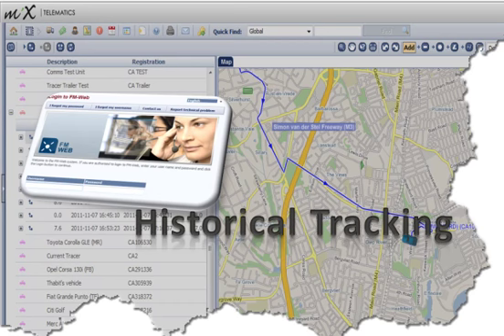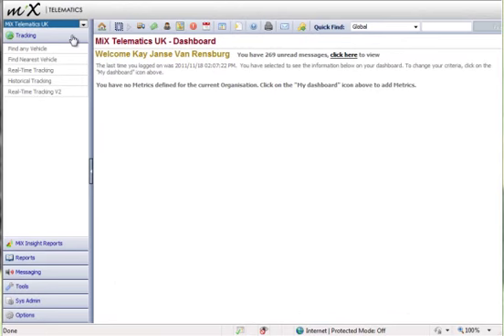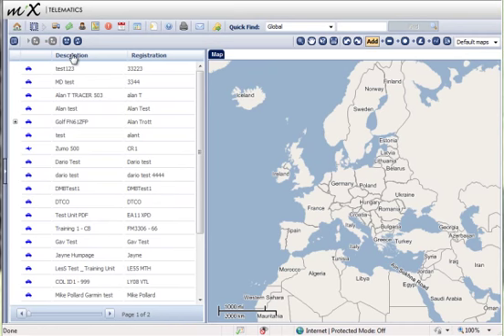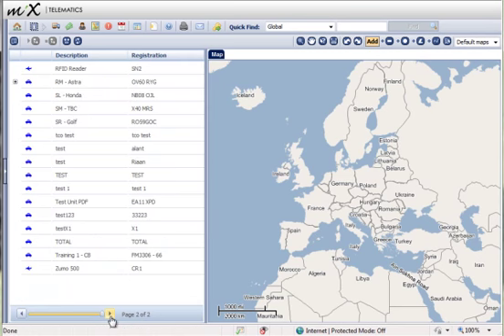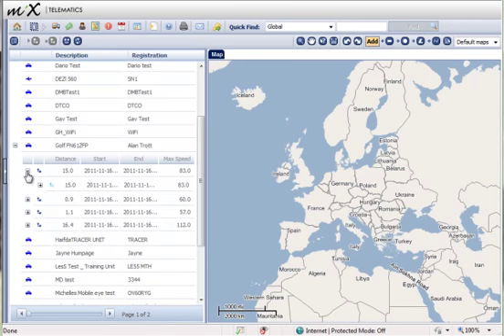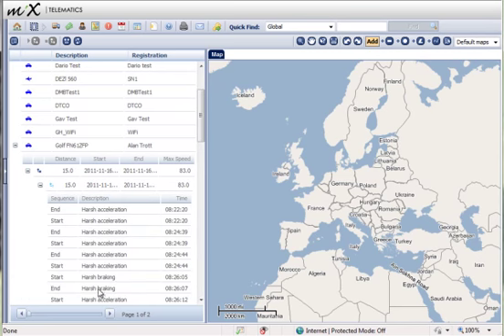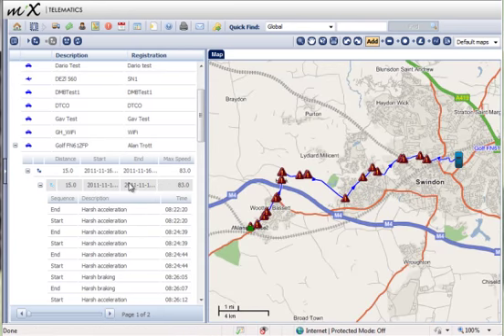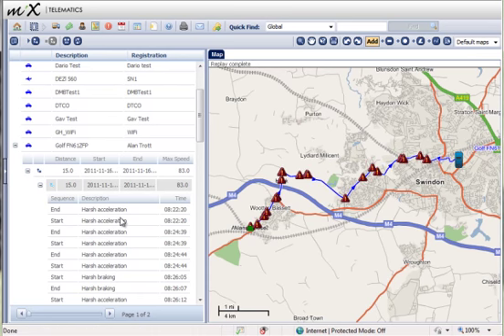FM-Web Historical Tracking 640.mp4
This video tutorial demonstrates how to look at past trips. Areas discussed are viewing a past trip and replaying a past trip.